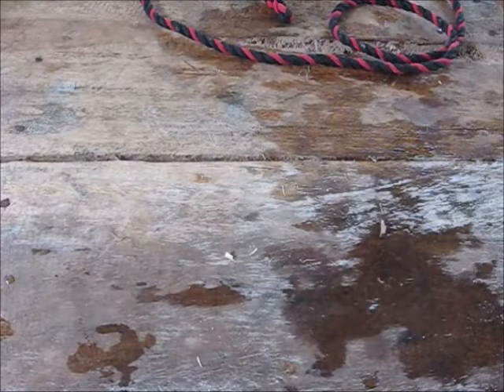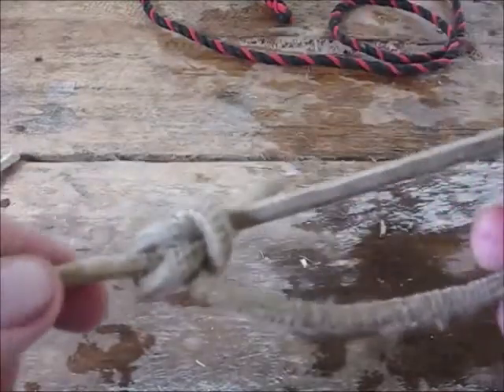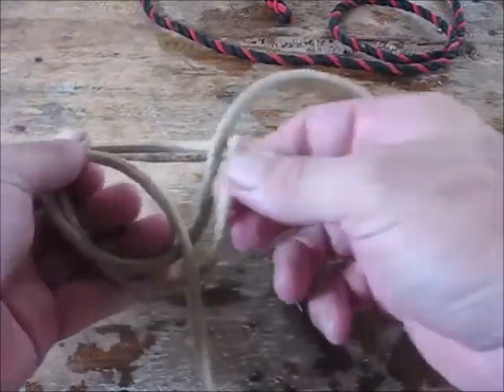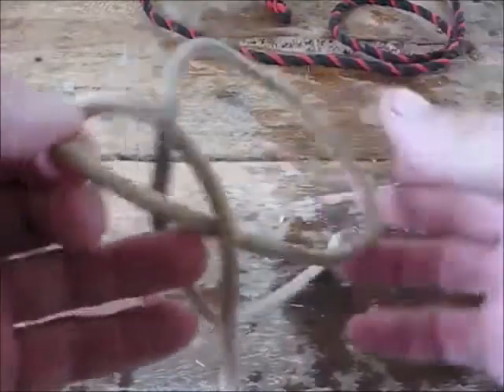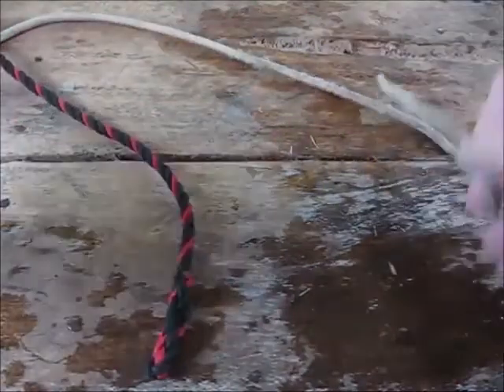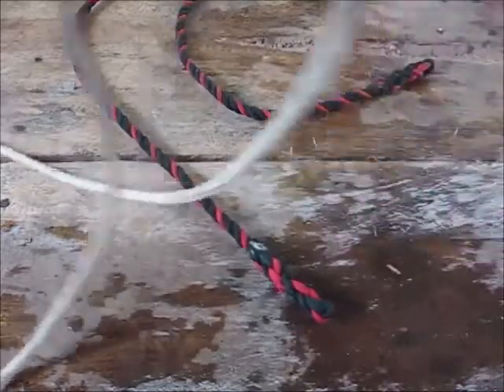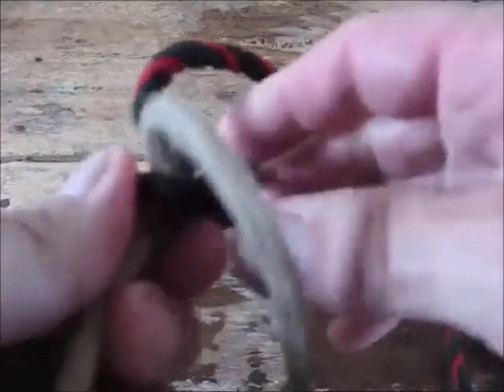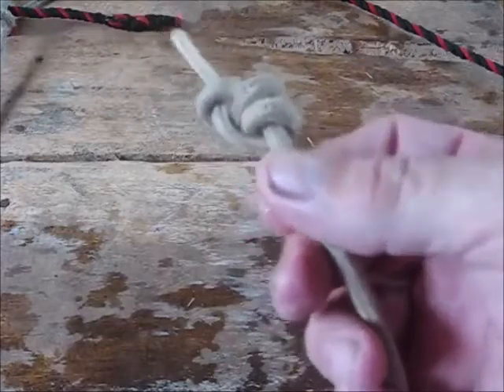Important Knots Tied Easily Lean A Few Great Knots